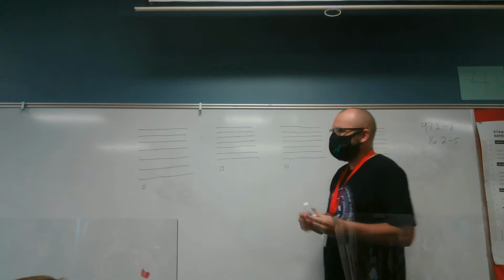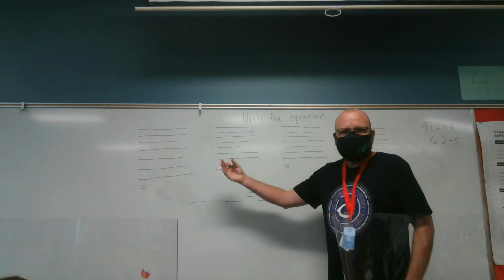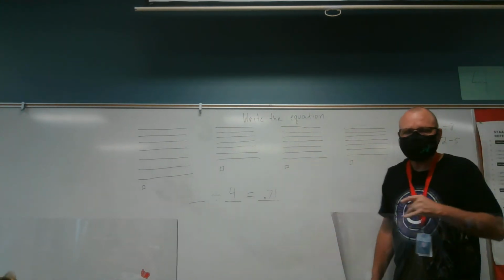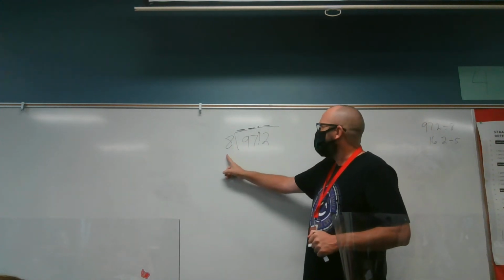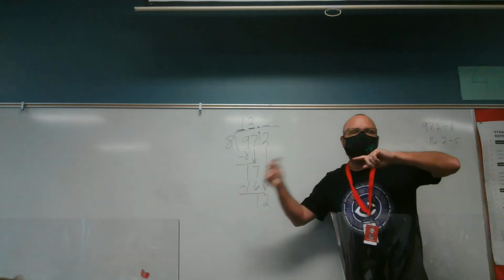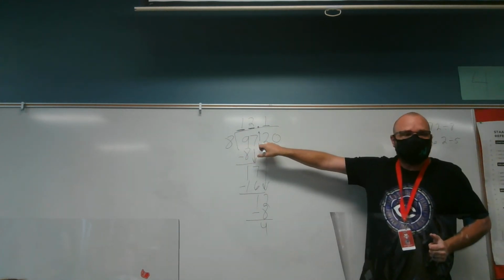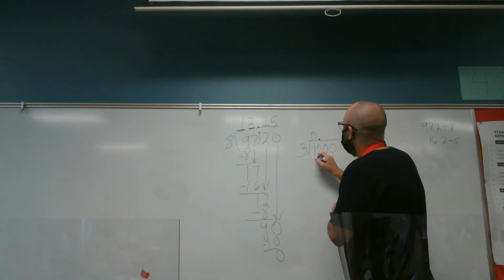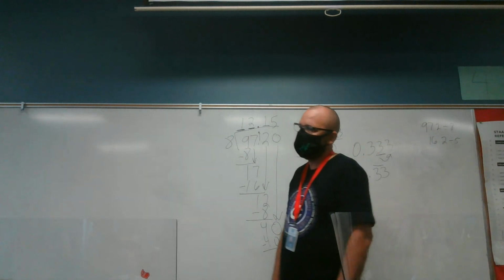2020 11 06 Problem solving